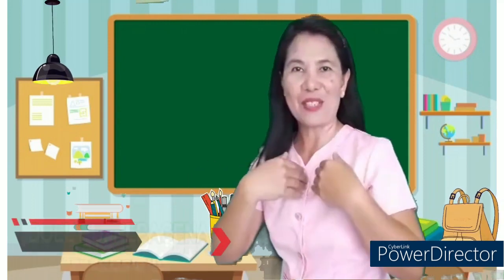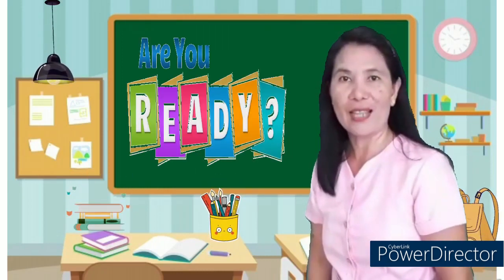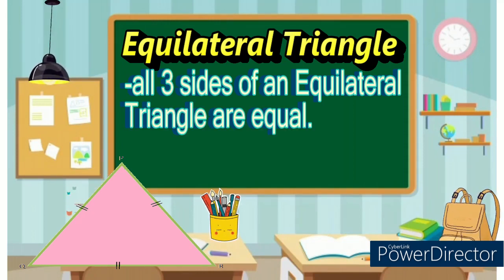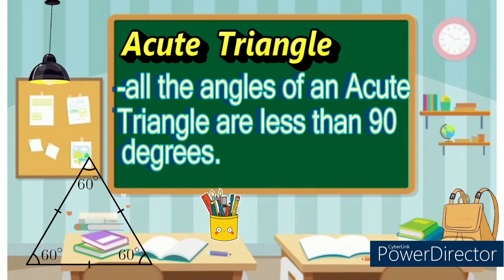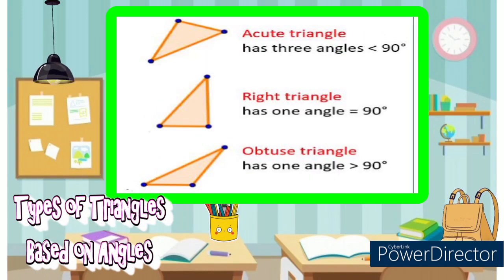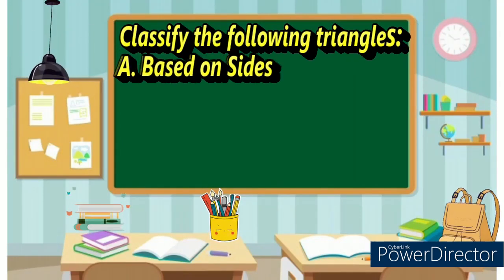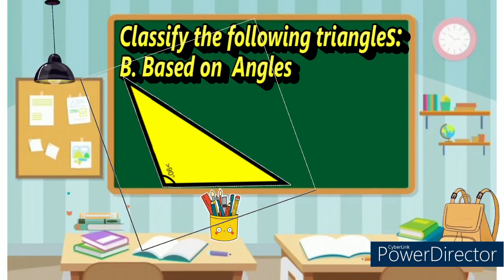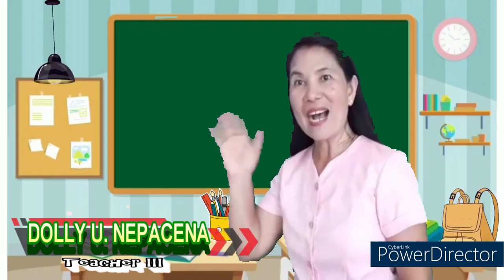MELC MATH 4 QUARTER 3 WEEK 3 IDENTIFIES AND DESCRIBES TRIANGLES ACCORDING TO SIDES AND ANGLES